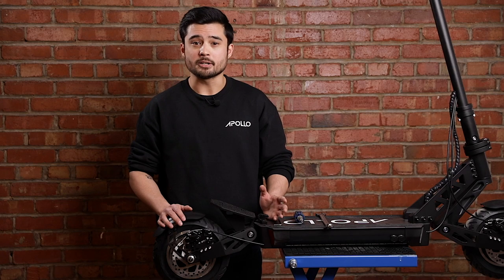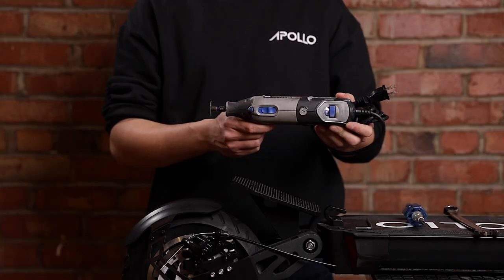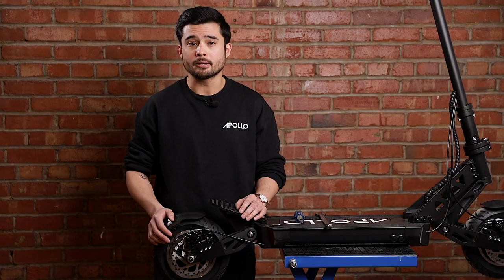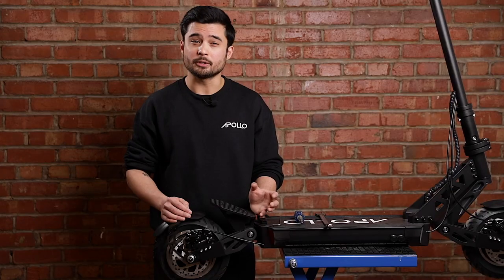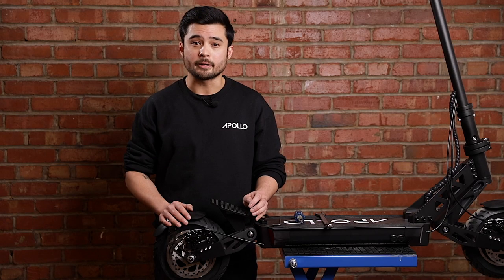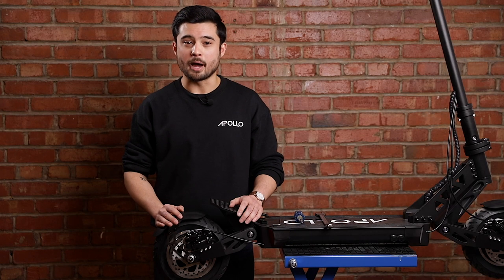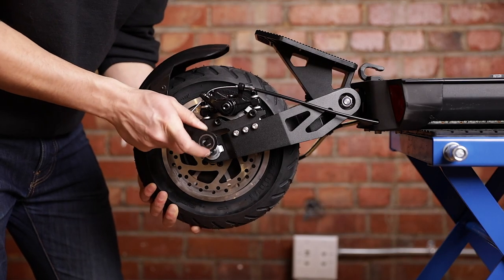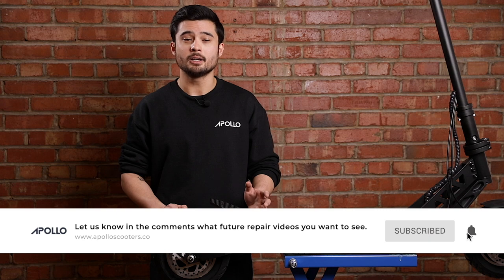How to Change a Brake Disc on an Apollo Ghost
In this video we show you how to replace a broken brake disc on an Apollo Ghost. However, the process is essentially the same for most electric scooter.

It's a simple repair that will take no more than 10-15 minutes, so you can get back on the road in no time!